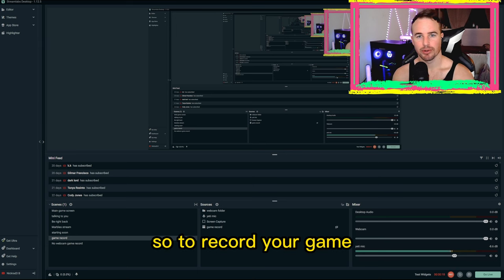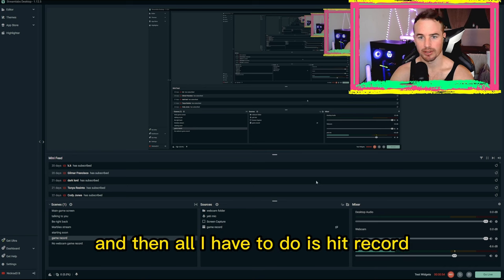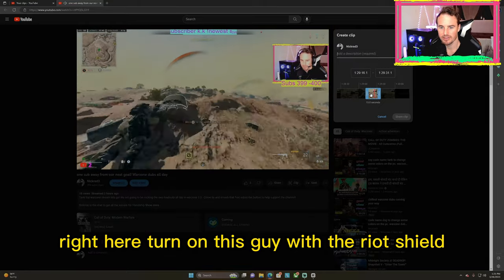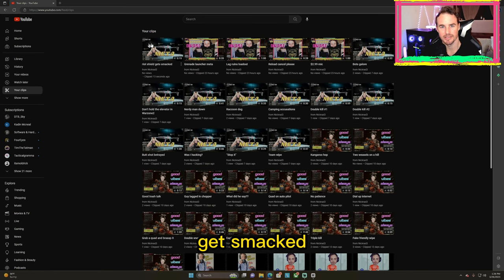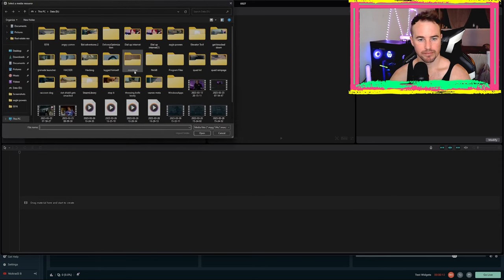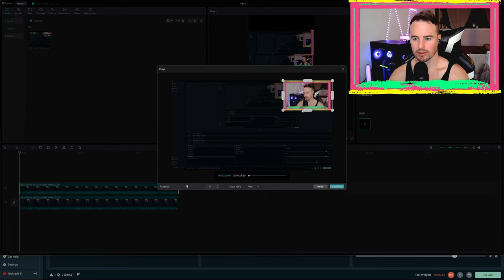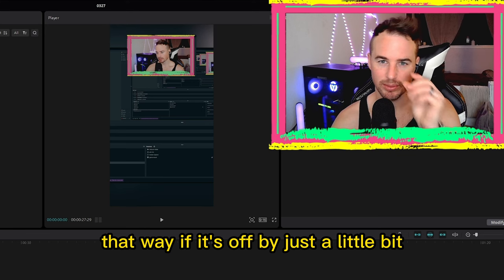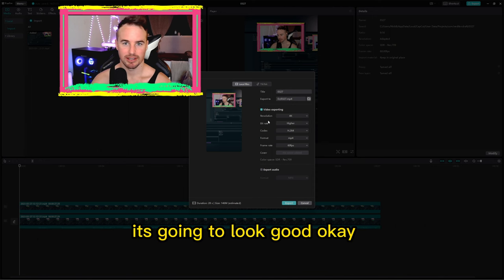Transform your live stream into clips for all social media content!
This is a simple way to take your youtube live content and turn it into clips to share on all your social media platforms!

Twitch is much easier but I am happy to do a video on that next if you all have the need for it!

Let me know if you have any questions or want to know more about the editing process.

Take your youtube live content to streamlabs or obs studio and then edit with free to use capcut software to post on tik tok, youtube, youtube shorts , instagram, twitter and facebook.
The easiest way to get the best quality streaming records from live to posting your gaming content online.

Also don’t forget to check me out on the live stream right here on YouTube and twitch